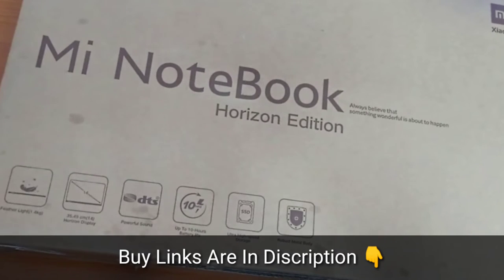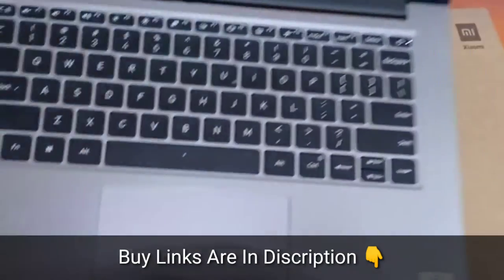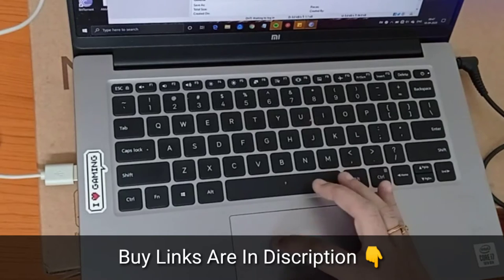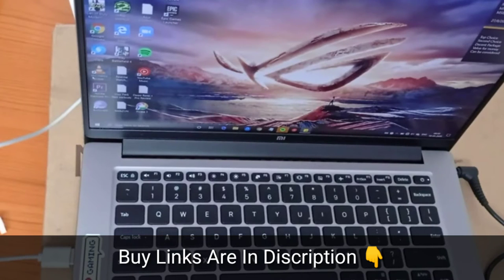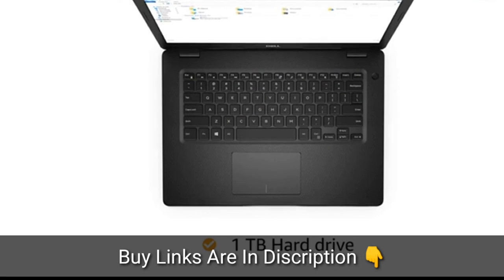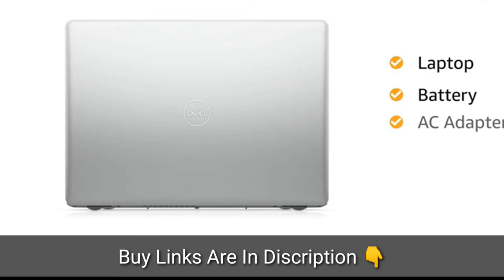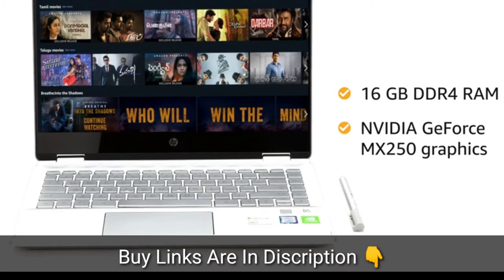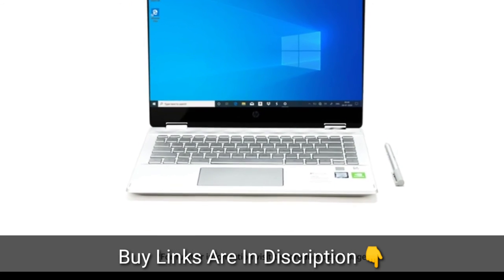Amazon Great Indian Festival sale Best Laptop in 2020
Smart Gadgets On Amazon India - Useful Unique Gadgets You Must Try - Amazon India - 2020
Hello everyone ,
 👇👇👇LINKS TO PRODUCTS BELOW👇👇👇

Mi Notebook Horizon Edition 14 Intel Core i5
ASUS VivoBook 15 Intel Celeron N3350
Lenovo ThinkPad E14 Intel Core i5 10th Gen
Dell Vostro 3401 14inch FHD AG Display Laptop (10th gen i3-1005G1 / 4GB / 1TB
Lenovo Ideapad Slim 3 AMD Ryzen 3 15.6 inch Full HD
Dell Inspiron 3493 14-inch FHD Thin & Light Laptop
HP Pavilion x360 Core i7 8th Gen 14-inch Touchscreen 2-in-1 FHD Thin and Light Laptop

what is the best laptop offers
best laptop offers in flipkart,
best laptop offers in flipkart and amazon,
best laptop in hp,
hp best laptop in india,
2 in 1 best laptop,
best laptop in lowest price in india,
best laptop in lowest price
best laptop offers under 30k
laptop best offers price apple
laptop best offers price acer
today deals best offer in all laptop
laptop best offers price
laptops best offers
dell laptop offers today low price best
best offers for laptops cheapest
laptop best offers price dell
todays deals best offer laptop
best exchange offer laptop
best emi offers laptop
best offers for dell laptop with exchange offer
gaming laptop best offer
dell ssd i3 10 gen laptop best offers
laptops i5 8th generation best offers
hp laptop offers today low price best
laptop best offers price hp
today deals best offer laptop hp
best offer laptop hp i3
laptop with processor intel i5 dell best offer
laptop toys for kids 3 years best offer
today deals best offer in all for kids gaming laptop
aaj ki best laptop offers
pendrive 32gb mobile & laptop offers today low price best
pendrive 128gb offers today low price best for laptop
best laptops offers 2020
best offer laptop under 50000
laptops i5 8gb ram best offer
hp laptops best offer 99999